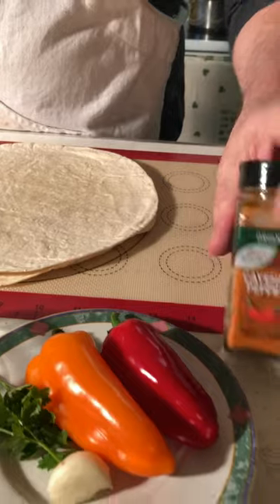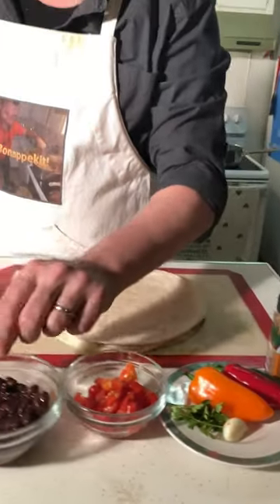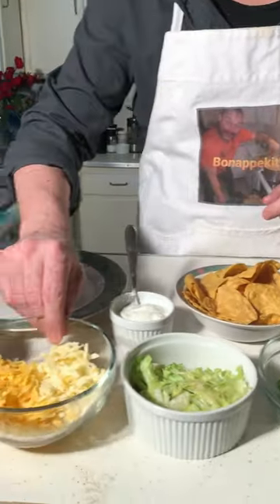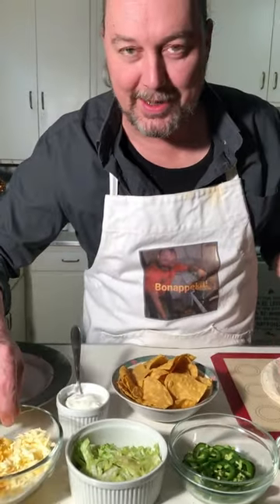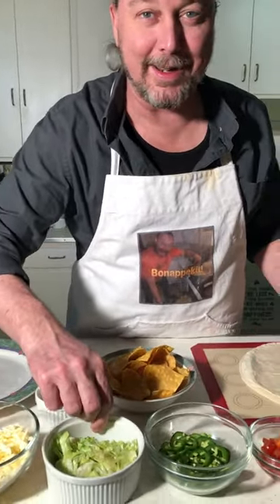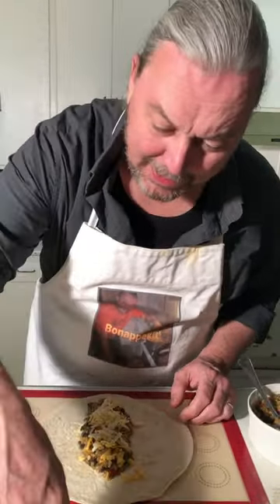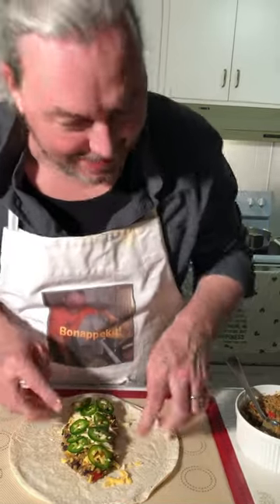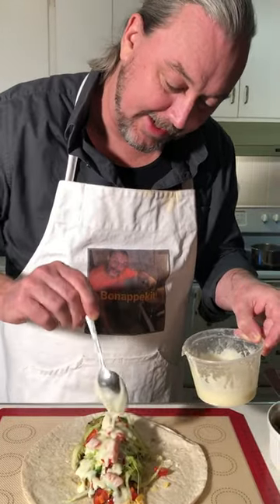Easy Cheesy Secret Ingredient Bangin Burrito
I made these for Cinco Patrick's De Mayo!